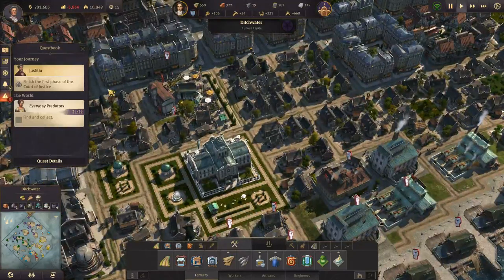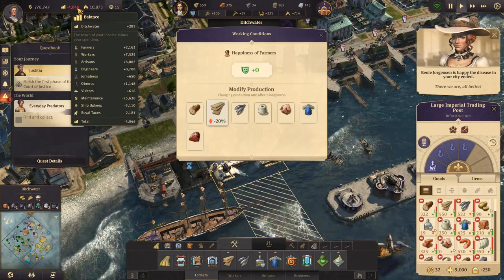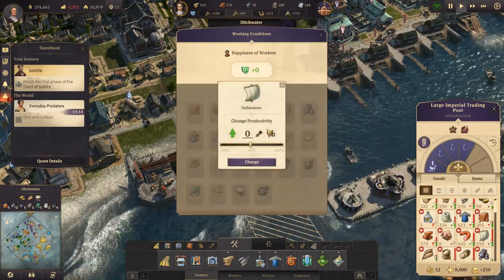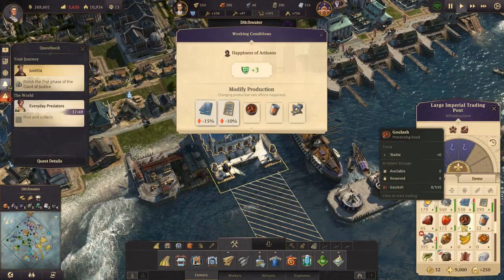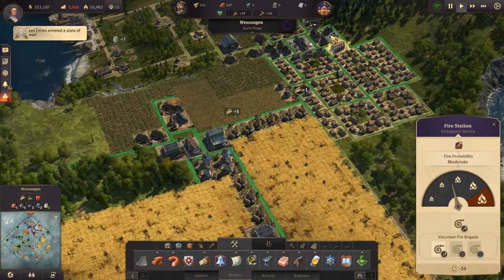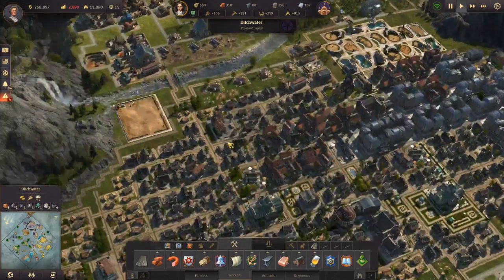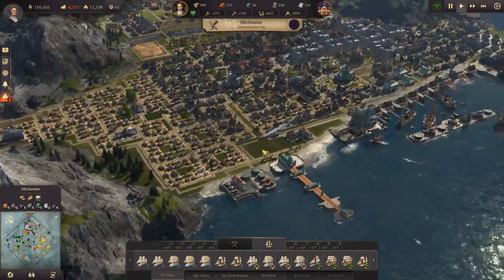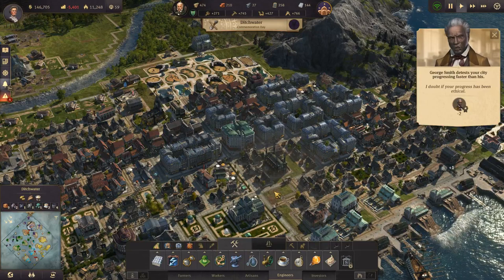Anno 1800 - #17 of light